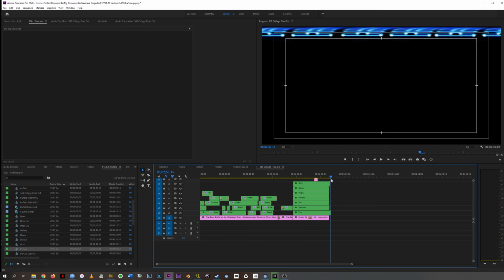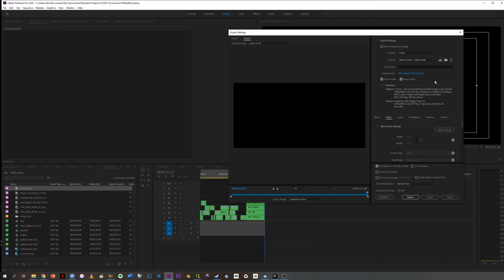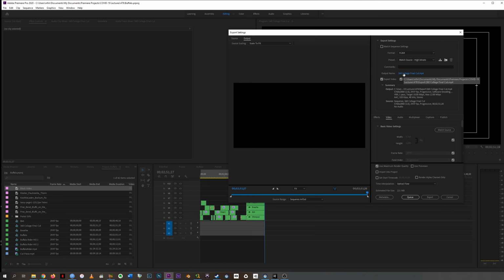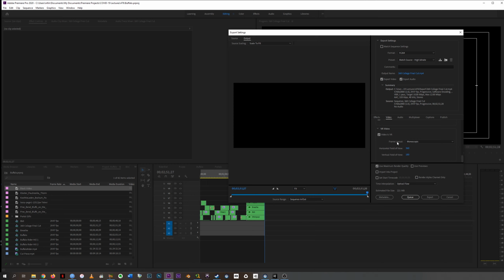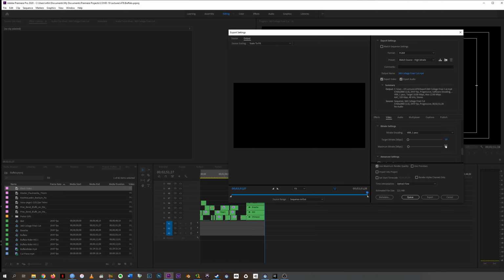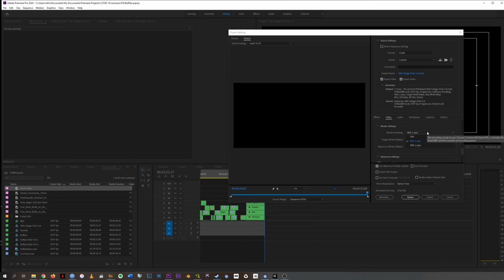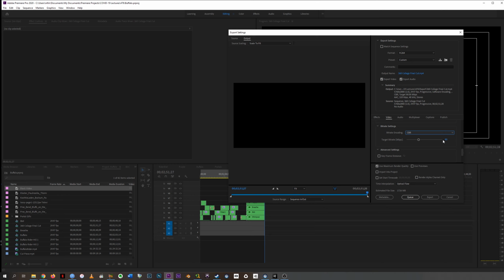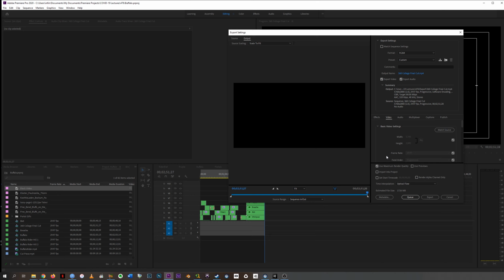Exporting 360 Video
Export settings for 360 video in Premiere